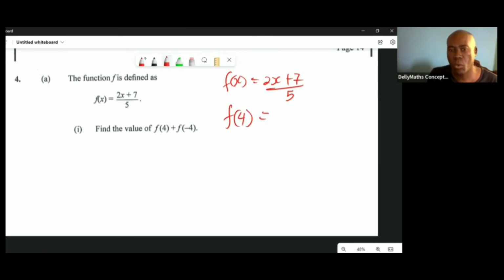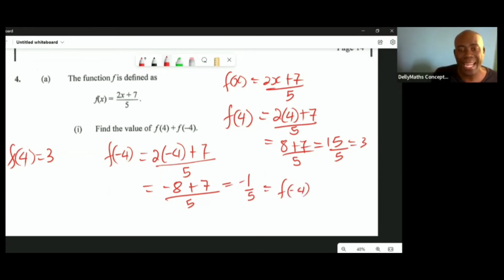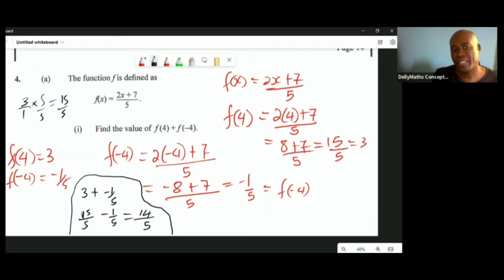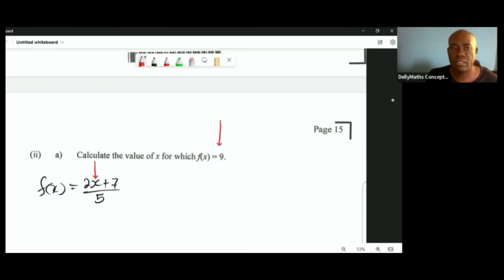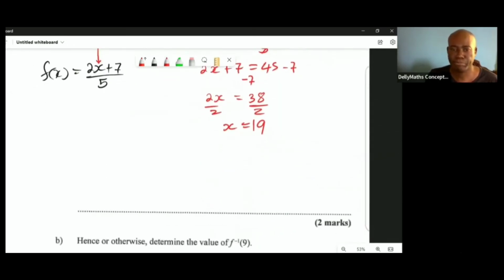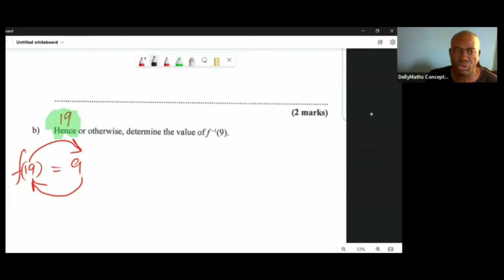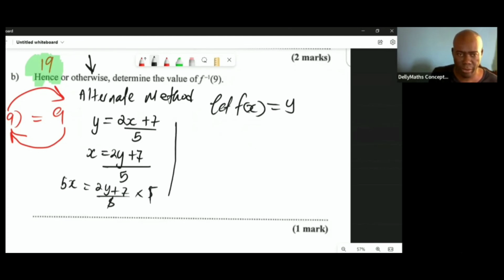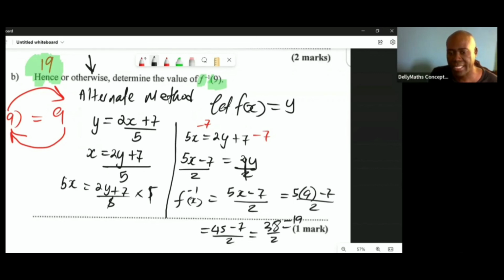Evaluating Functions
In this video tutorial I looked at evaluating Functions